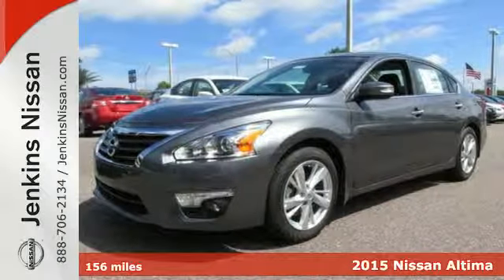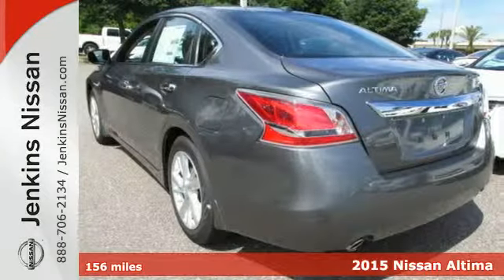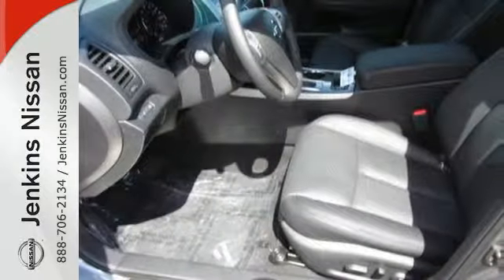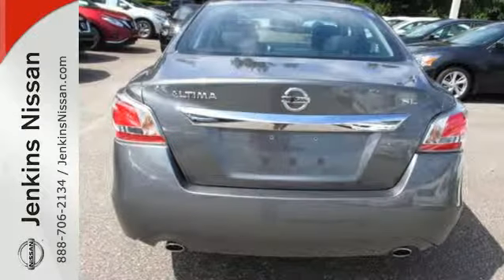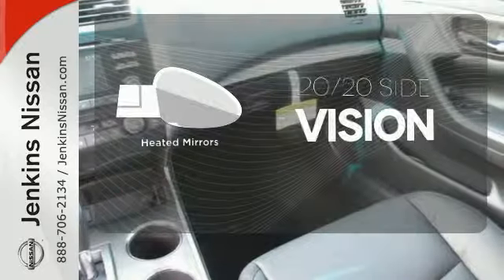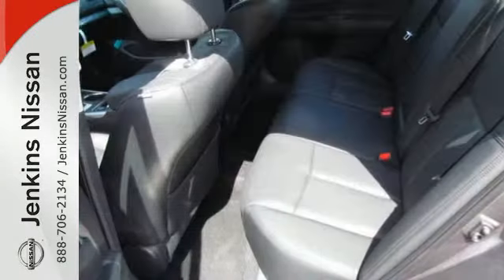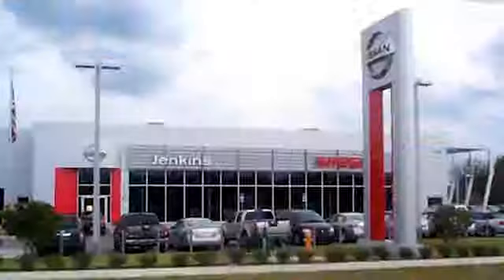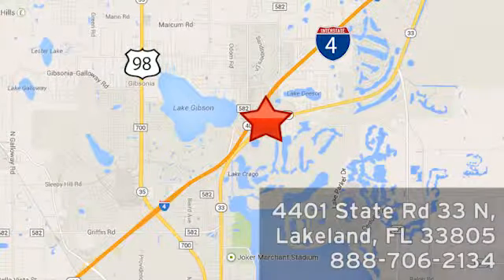2015 Nissan Altima Lakeland FL Tampa, FL 15AL1279 - SOLD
Year: 2015
Make: Nissan
Model: Altima
Trim: 4dr Sdn I4 2.5 SL
Engine: 2.5 L 4 Cyl. Cyl.
Color: Gun Metallic
Stock #: 15AL1279
VIN: 1N4AL3AP6FN402874

Address:
401 State Rd 33 N